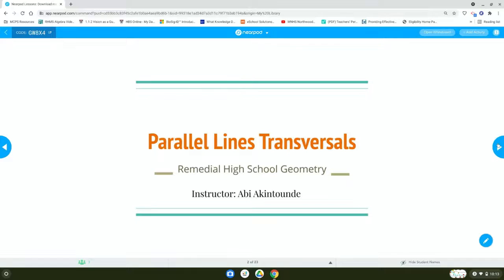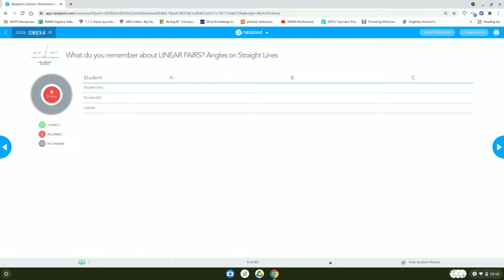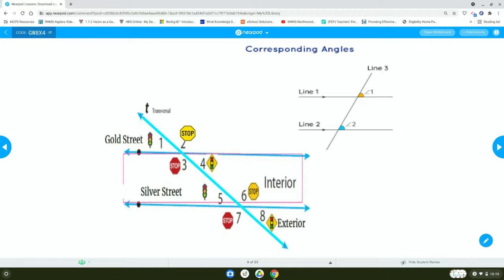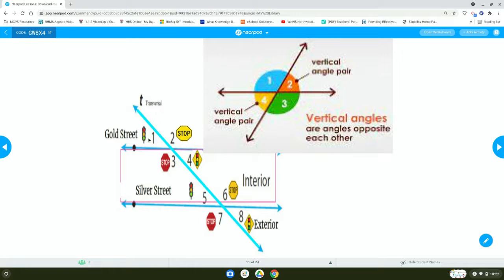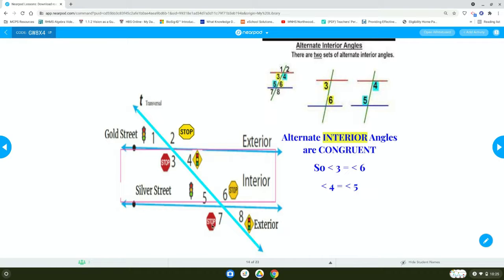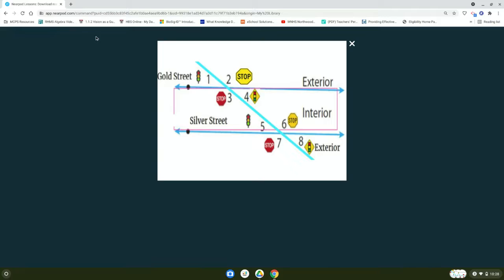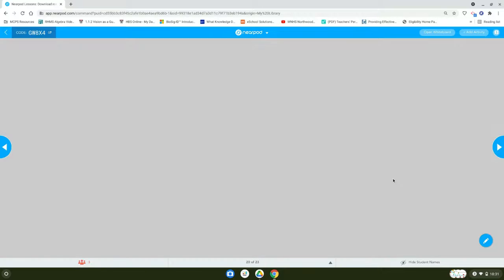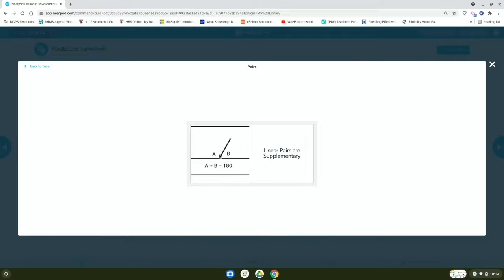Sun Jul 18 2021 10:12:59 PM